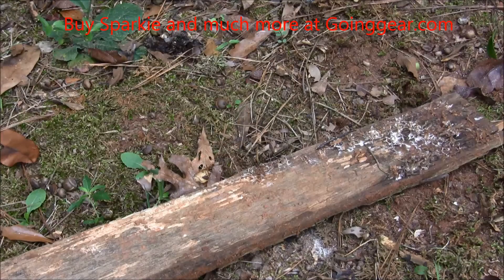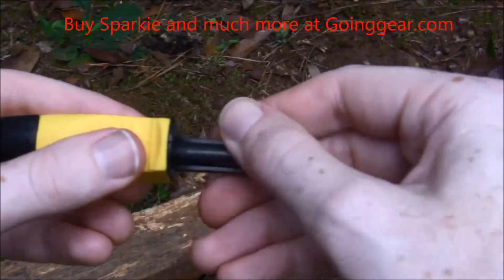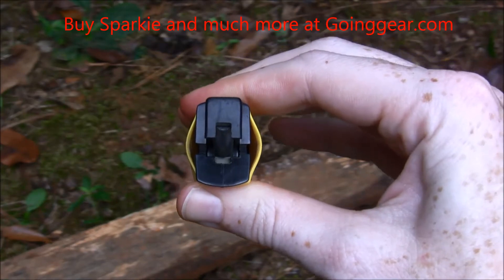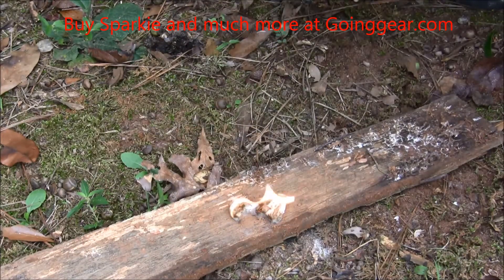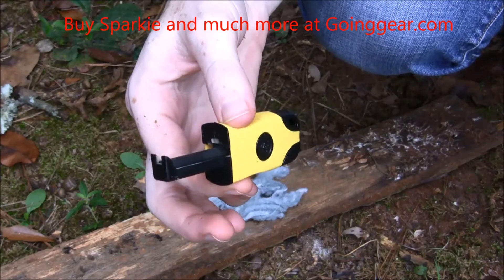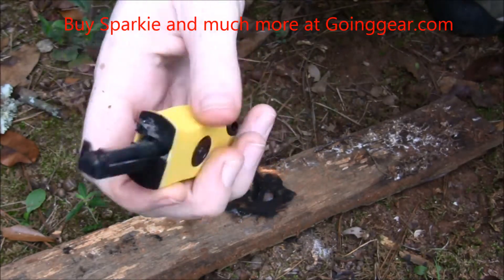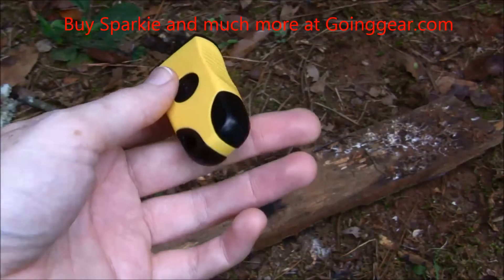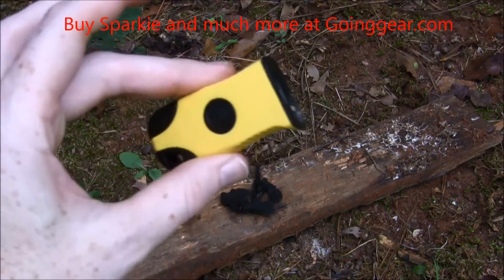Sparkie Review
Want to be able to start a fire with just one hand? Well Ultimate Survivors Technologie has created the fire starter for you. Meet Sparkie the one handed fire starter! Go to Goinggear.com and get one for yourself.